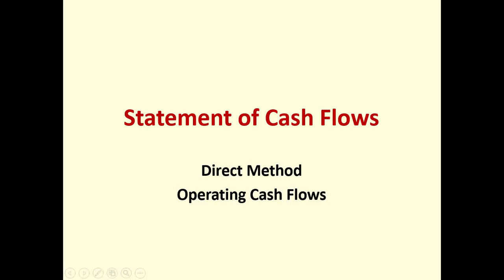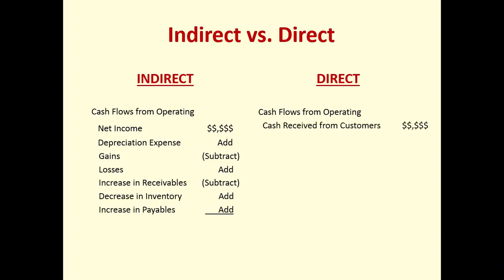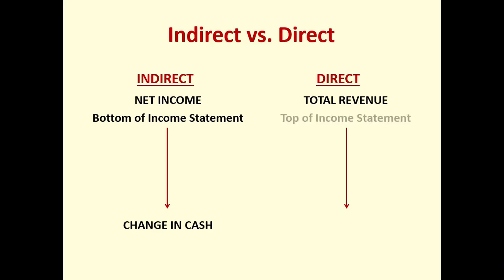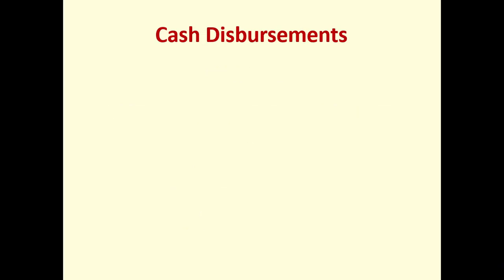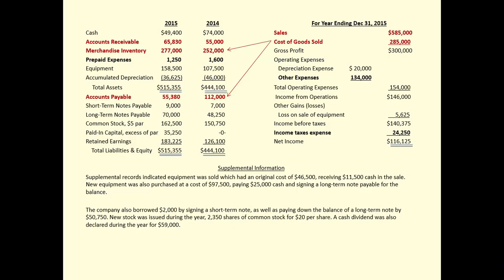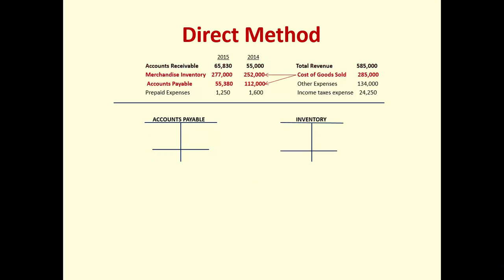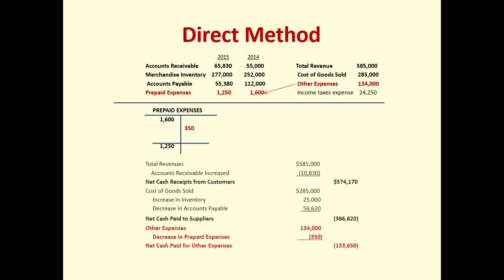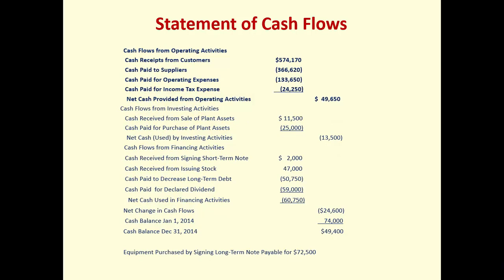Operating Cash Flows - Direct method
Table of Contents:

00:00 - Statement of Cash Flows
00:15 - Direct vs. Indirect
00:16 - Direct vs. Indirect
00:24 - Cash Flows from Operating
00:25 - Cash Flows from Operating
00:55 - Indirect vs. Direct
00:56 - Indirect vs. Direct
02:20 - Indirect vs. Direct
02:21 - Indirect vs. Direct
02:49 - Direct Method
02:51 - Direct Method
03:18 - Cash Receipts
03:20 - Cash Receipts
03:54 - Cash Disbursements
03:55 - Cash Disbursements
04:14 - Slide 0
04:15 - Slide 9
04:49 - Slide 0
04:51 - Slide 10
04:56 - Slide 0
04:58 - Slide 11
05:12 - Slide 0
05:14 - Slide 12
05:34 - Direct Method
05:35 - Direct Method
05:40 - Direct Method
05:42 - Direct Method
05:59 - Direct Method
06:00 - Direct Method
06:36 - Direct Method
06:37 - Direct Method
06:59 - Direct Method
07:01 - Direct Method
07:15 - Direct Method
07:16 - Direct Method
07:32 - Direct Method
07:33 - Direct Method
08:06 - Direct Method
08:07 - Direct Method
08:16 - Slide 0
08:18 - Slide 21
08:58 - Statement of Cash Flows
08:59 - Statement of Cash Flows
09:08 - Statement of Cash Flows
09:09 - Statement of Cash Flows
09:26 - Created by Katheryn Reynolds